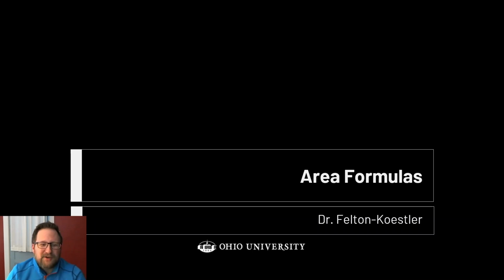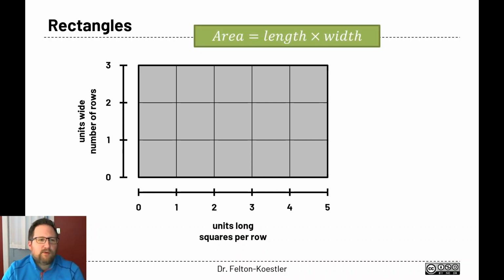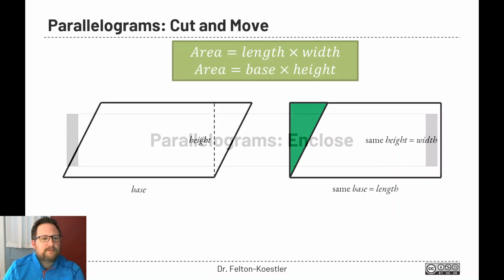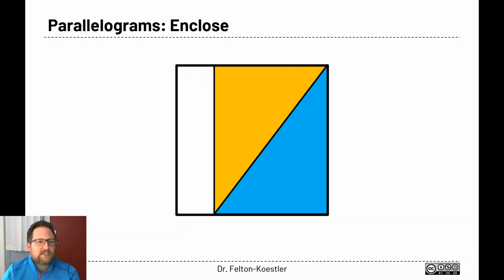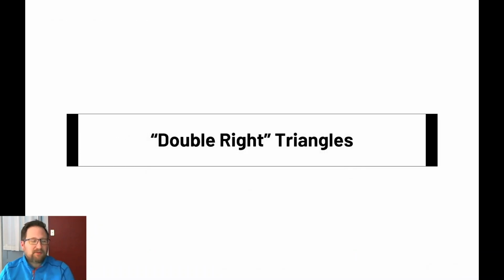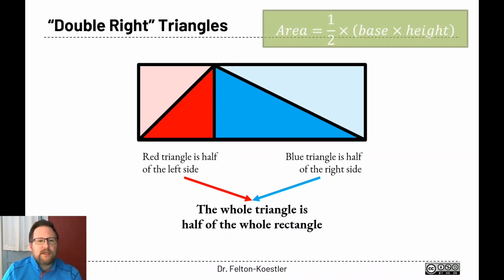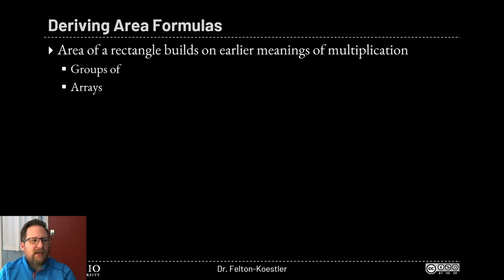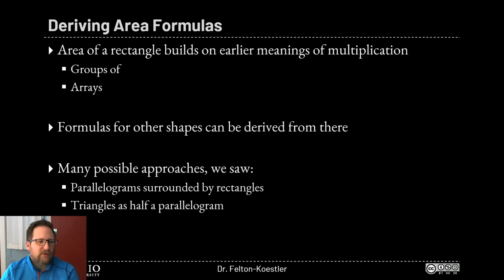EDMC2300 - Area Formulas